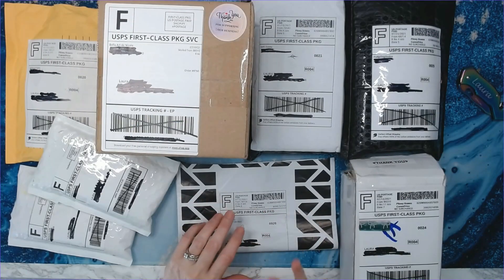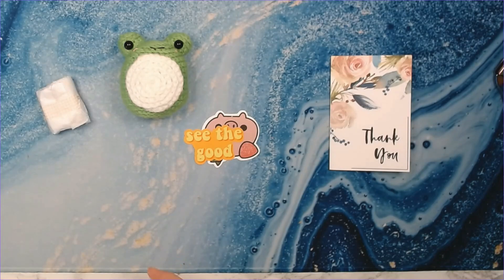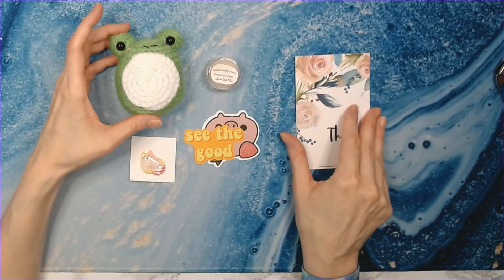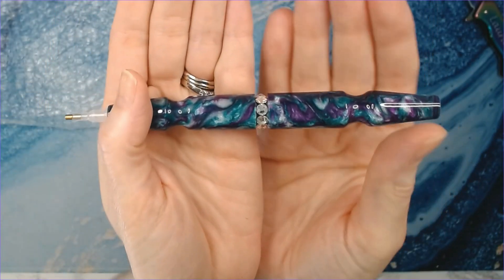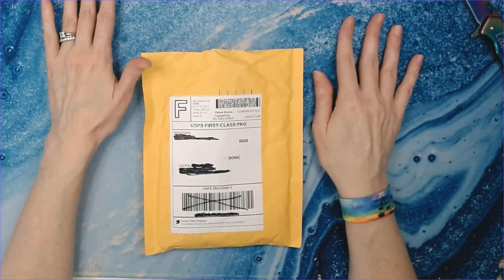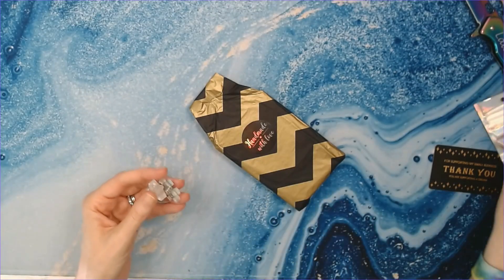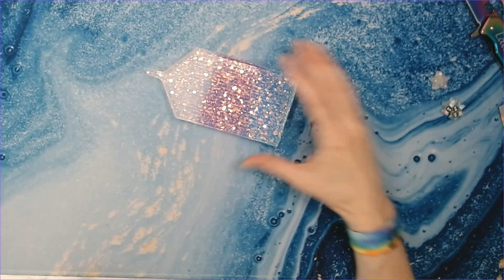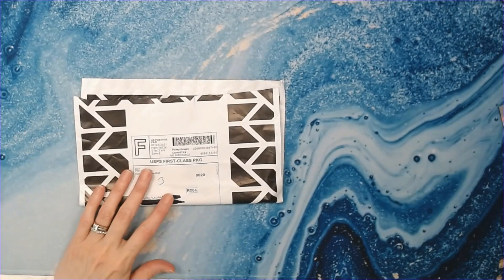Small Business Fun Finds #14: RandasCraftyCorner, SwampWoodProducts and More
More SBFF showing pens, trays, wax and more. Enjoy!💜

toohotforsummerdiamondpainting event - use this hashtag to show progress on adult themed (not too adult) diamond paintings during August. Hosted by Patriotic Beauty.

WeeWax on my Etsy shop (drops are the first Friday of every month at 12 noon EST)